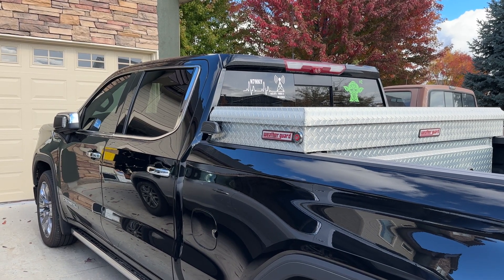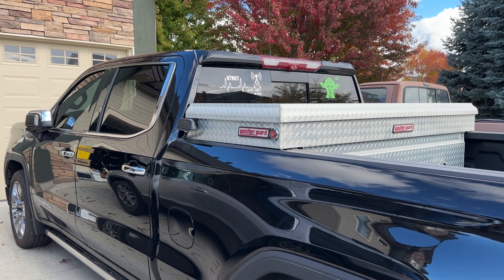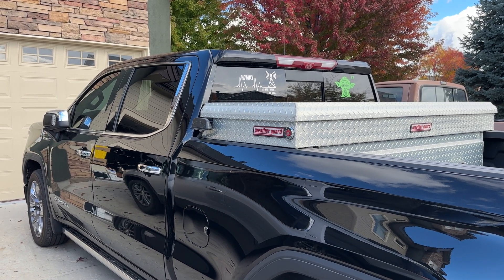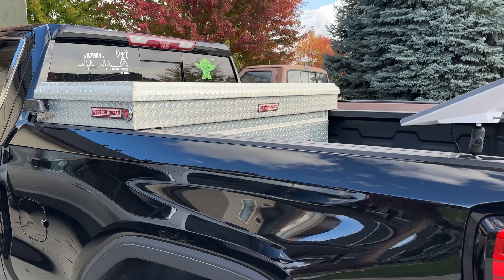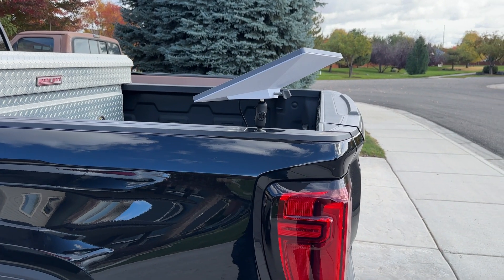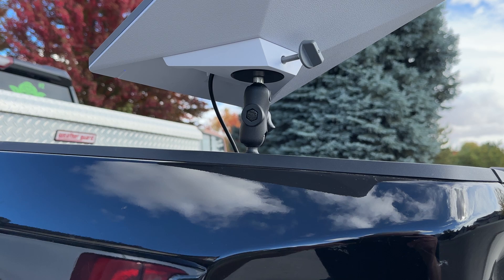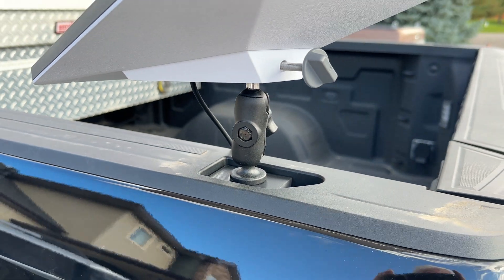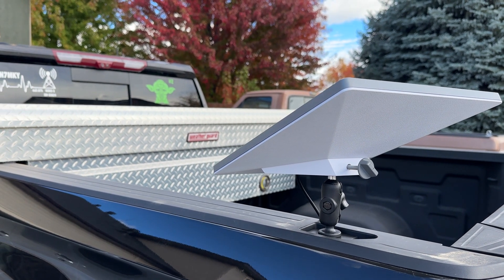I’m Back! Excited to share a new toy / setup - StarLink Mini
Well after a year of recovering from an accident in August 2023, I’m back to designing and implementing new things that will help bring technology to the field. The N7MKY mobile rig has been replaced with a new 2023 GMC Sierra Denali and all radio gear has been installed and is now 100% operational.

What does everyone need in the field when doing pota and we don’t have a cell signal? Well we need a way to the internet! Yes I know if close to a digipeater you can spot yourself via aprs, however that doesn’t always work. Into the picture enters Starlink! With the Starlink mini you can have broadband anywhere you have a clear view of the sky! 150mb down and 11mb up who could ask for more!?

So many other things you can use the internet for as well - like um having your own Yaesu WiresX node in your truck connected to the internet and talk anywhere in the world. You ask how that’s possible?

N7MKY